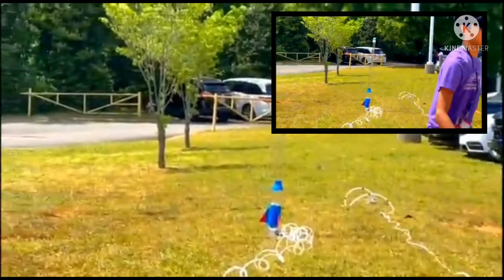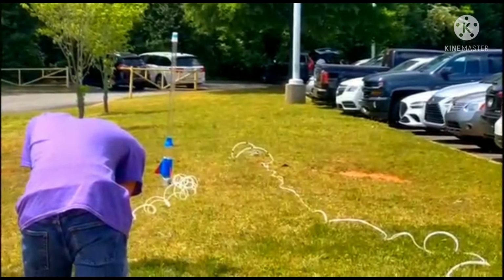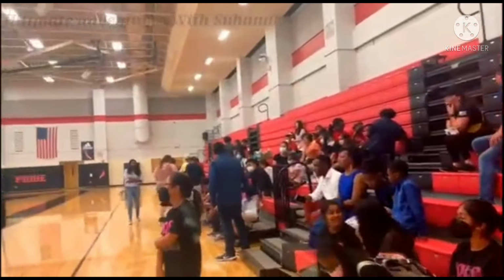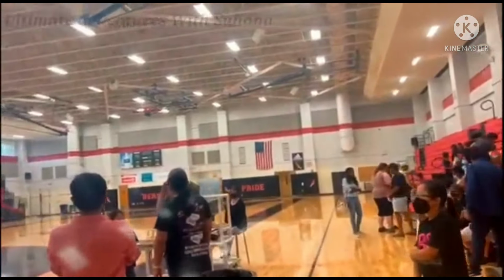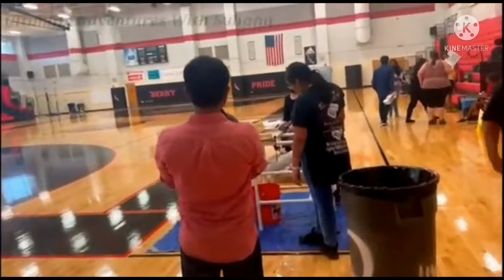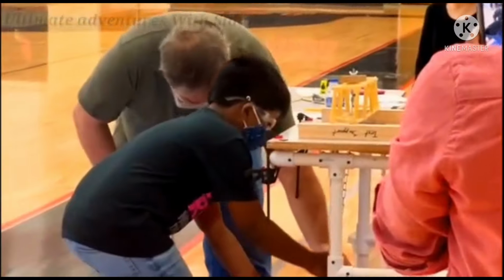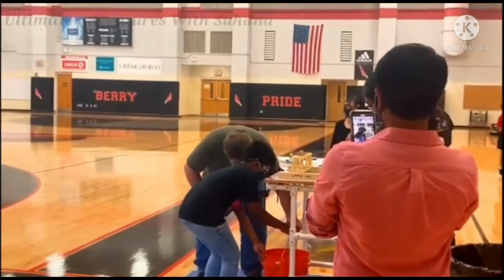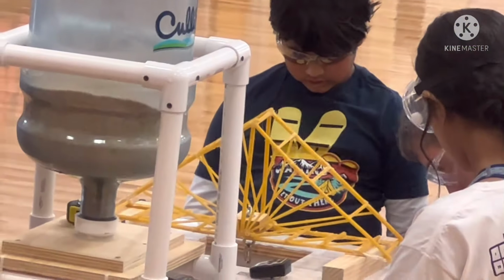Unleash Your Inner Scientist: Join the Exciting Science Competition - Science Olympiad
I am gong to a Science Olympiad and I am doing two topics, Fossil Frenzy and Duct tape Challenge, I will also be showing you some other experiments like Bridge-A-Roni and Blast Off 321. This was a really fun day for me as I got to do a bunch of school stuff on a SATURDAY. Science Olympiad is a must-attend event for any aspiring scientist.

Video Title: Unleash Your Inner Scientist: Join the Exciting Science Competition - Science Olympiad

This video has information on Unleash Your Inner Scientist: Join the Exciting Science Competition - Science Olympiad, but it also covers the following topic:

Science project ideas
how to participate in science olympiad

✅  About Ultimate Adventures With Suhana.

Hello, I am Suhana, and this is my channel, "Ultimate Adventures With Suhana." I post blogs and sometimes guitar videos, I love visiting places, and I always find at least one good thing about them! I try to show you guys as much as I can so you can get a feeling that you were there, or you would actually want to visit it!

I also make guitar videos because the guitar is one of my best pass-time subjects, and I like showing it off sometimes. :D